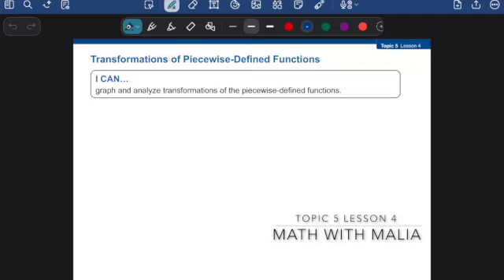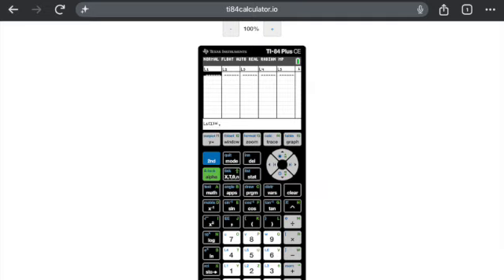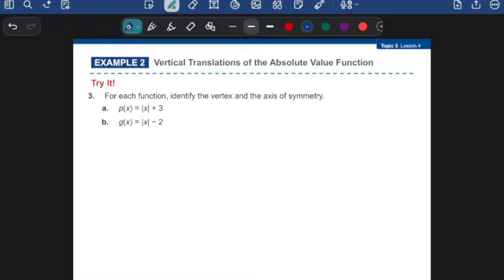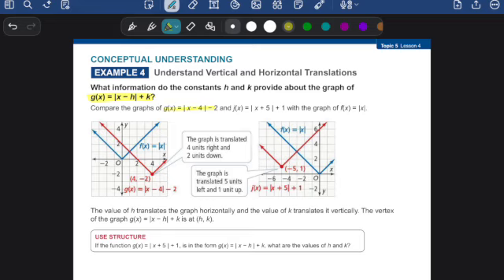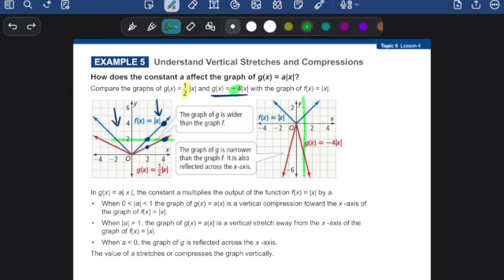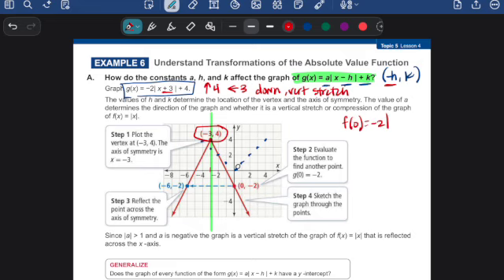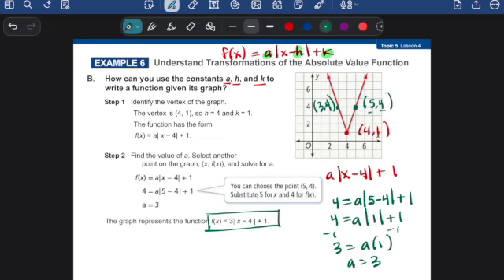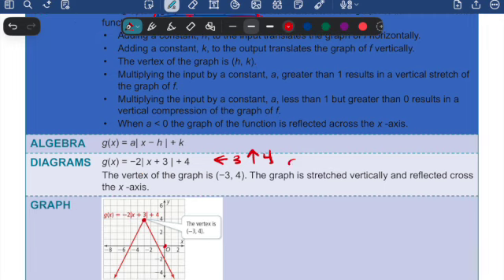Savvas enVision Algebra 1 Topic 5 Lesson 4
Transformations of Absolute Value Functions